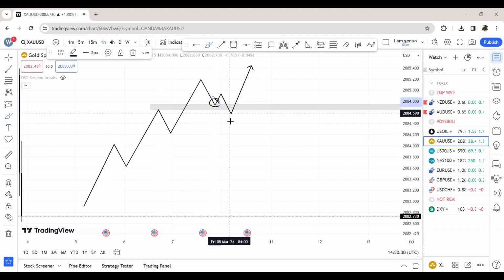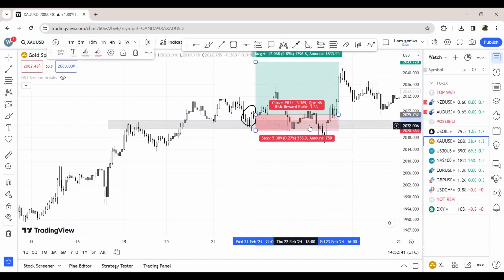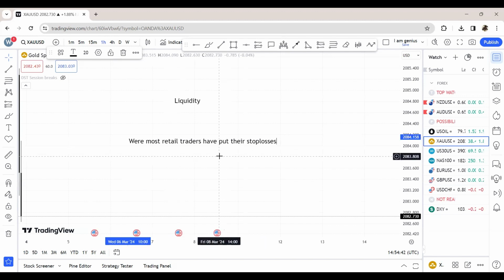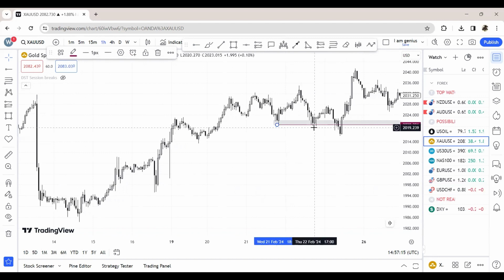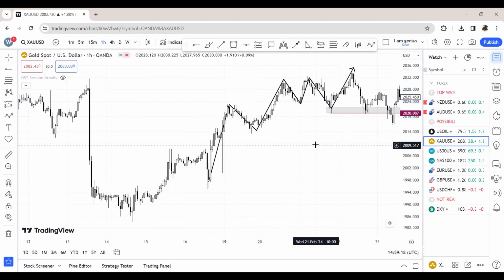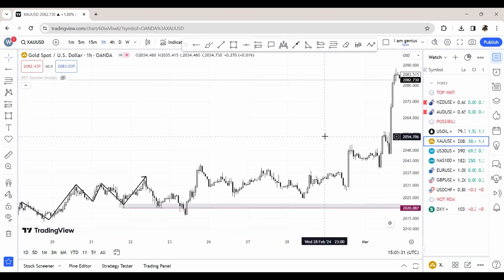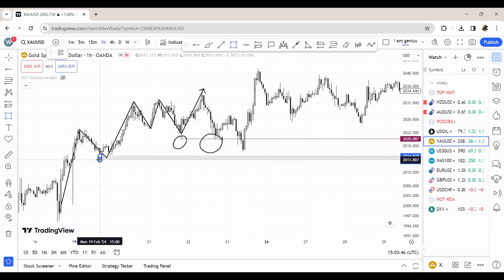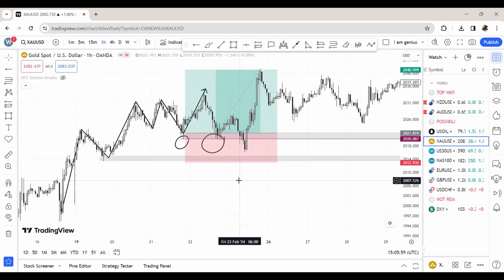Never be stopped out again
Discover the Secret Weapon of Successful Traders: Stop Losses Unveiled! Learn how to Shield Your Investments from Liquidity Grabs and Maximize Profits in Volatile Markets. Don't Miss Out - Your Financial Future Depends on it!